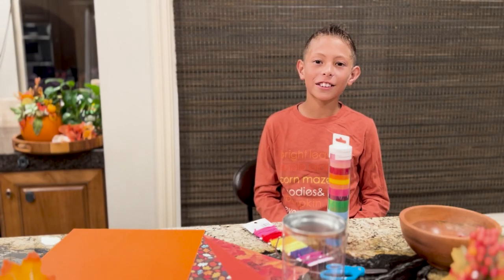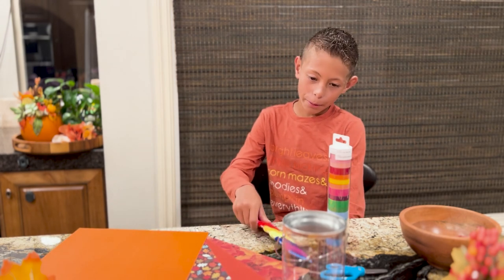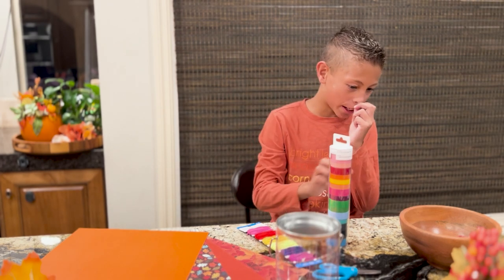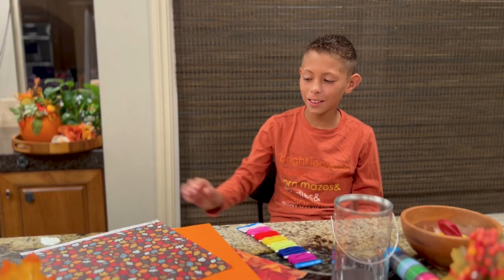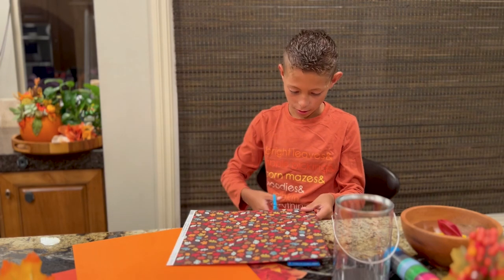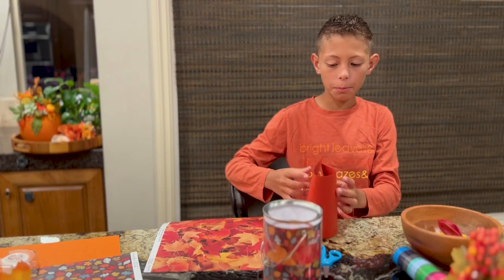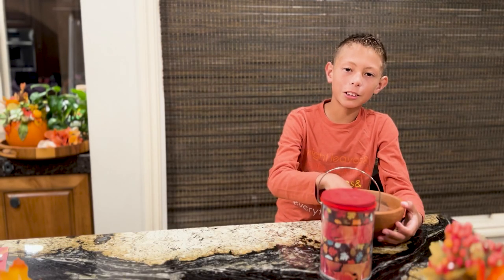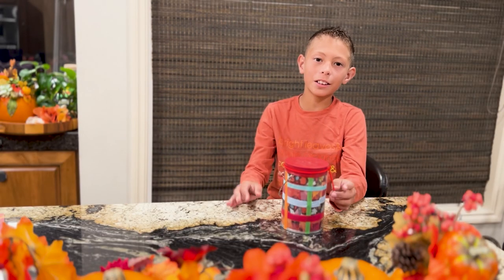Kids Crafternoon - Hand Drum